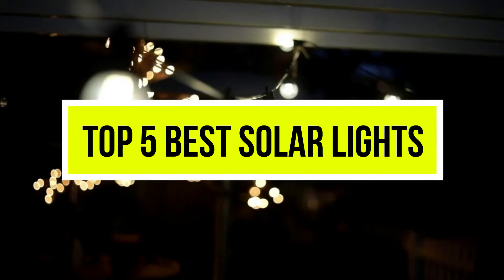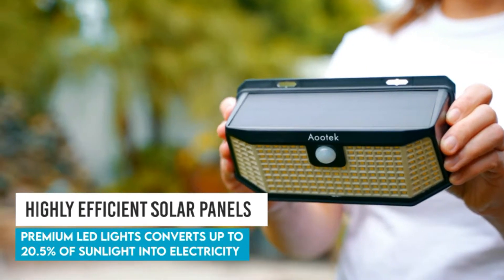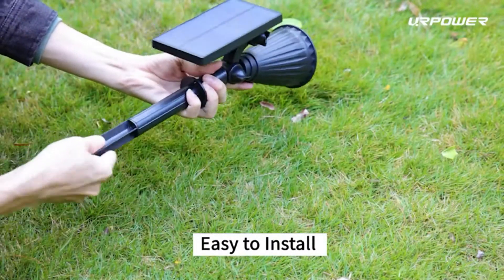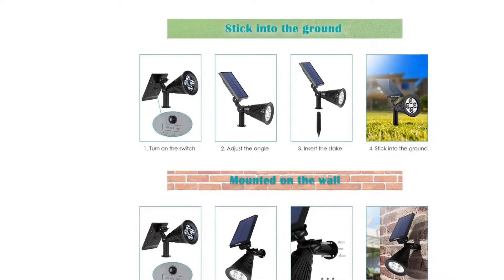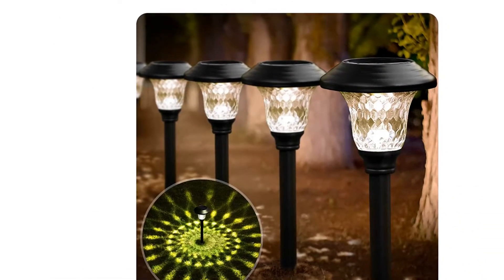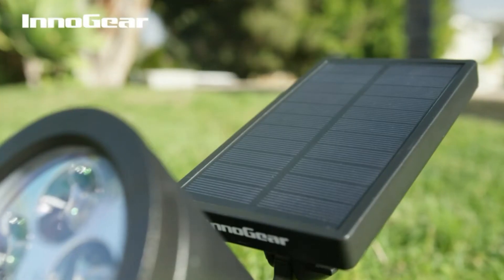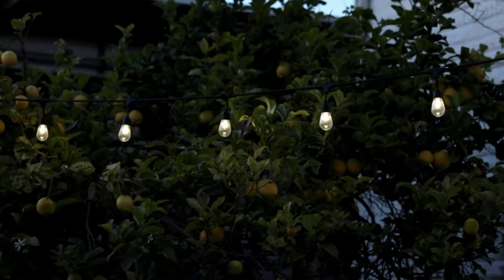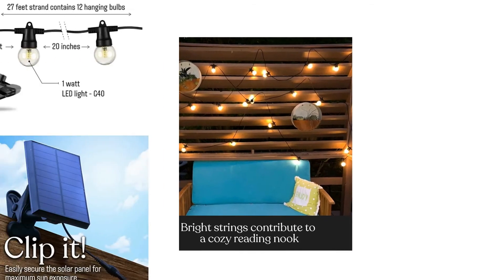Top 5 Best Solar Lights Review In 2022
1. Aootek 182 LED Outdoor Solar Lights

2. Urpower Solar Powered 2-in-1 Solar Lights

3. BEAU JARDIN Outdoor Solar Lights

4. InnoGear Brand Solar Outdoor Lights

5. Brightech Ambience Pro Outdoor Solar Lights